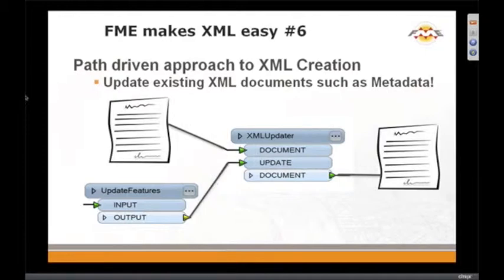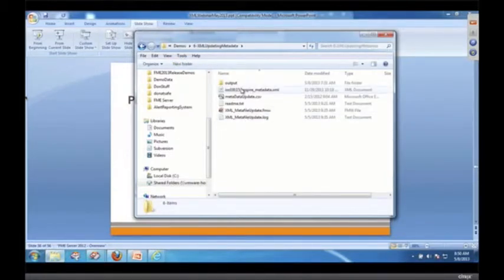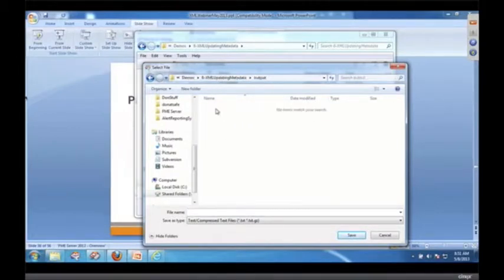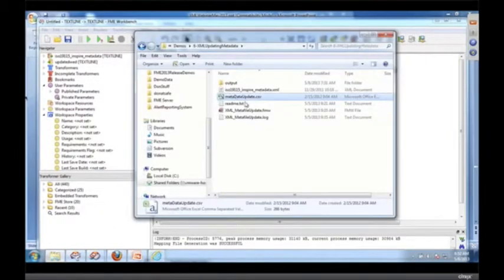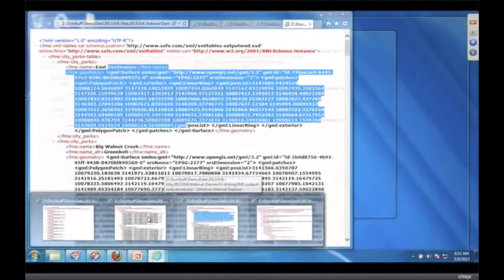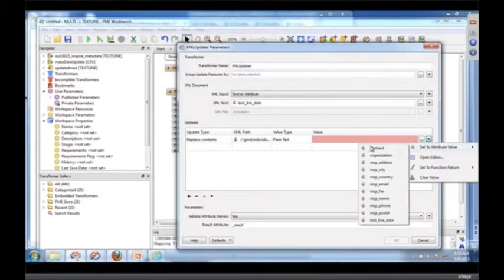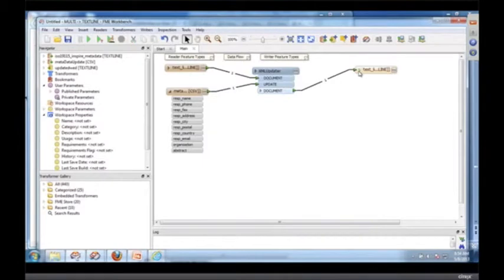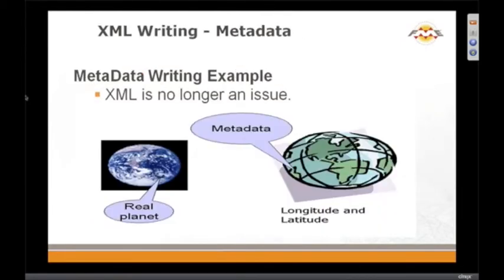Automated XML document updates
In this demo, you'll see how to update an XML document (e.g. metadata) using FME Workbench. We'll read in the XML as a text blob and write it as a text blob, read in a CSV file of updates, and use FME transformers to apply the updates to the XML document.

Transformers used: XMLUpdater